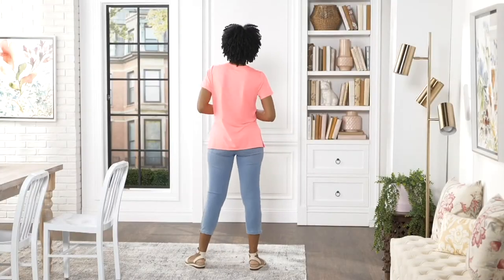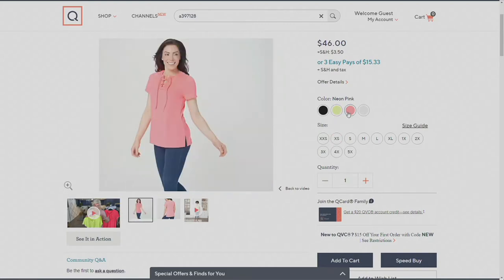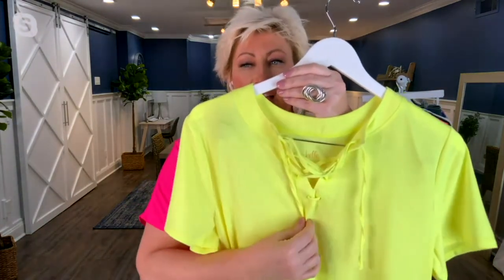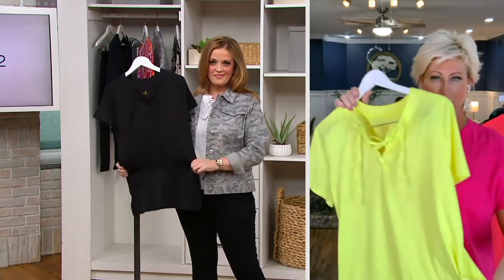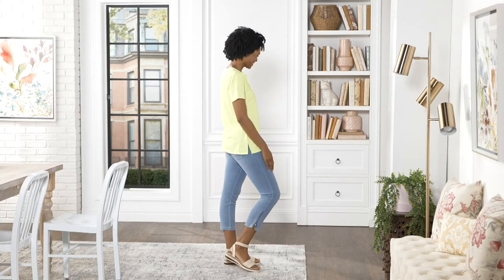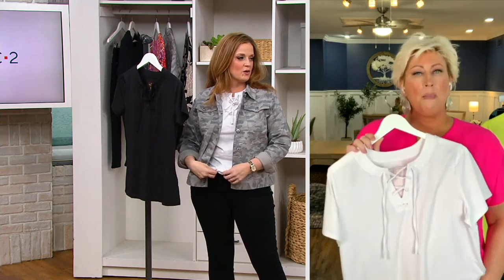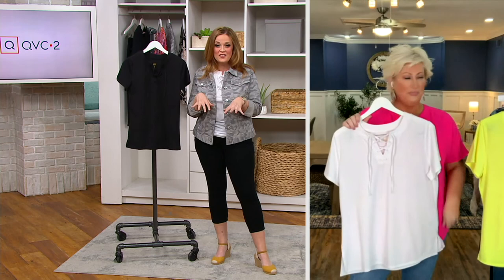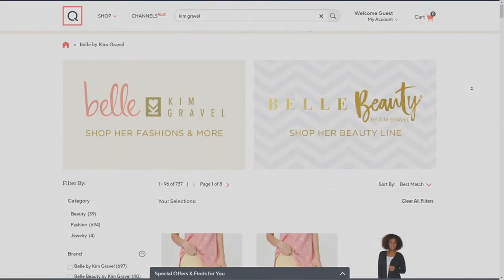Belle by Kim Gravel Short Sleeve Lace Up Knit Top on QVC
This short-sleeve knit top with lace-up at the neckline incorporates a small yet gorgeous detail for your day-to-day dressing. From Belle by Kim Gravel.